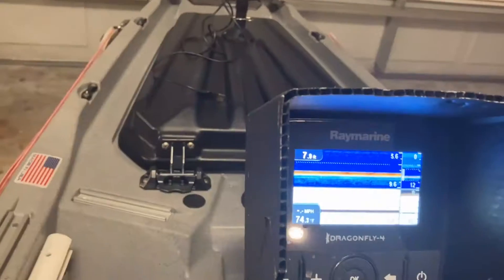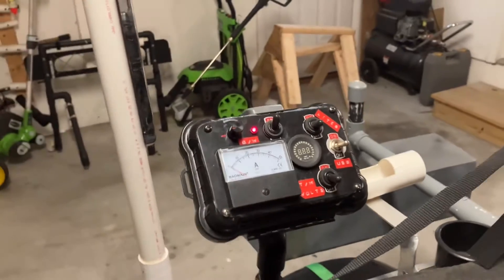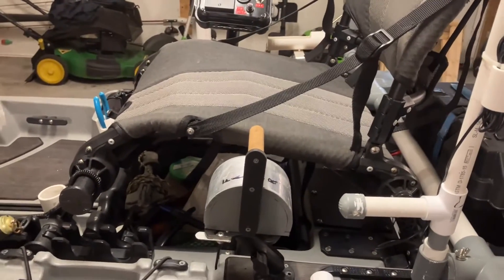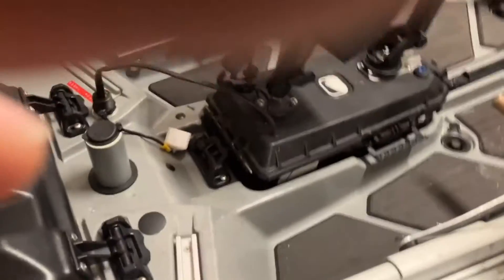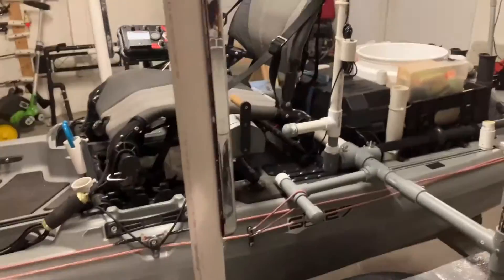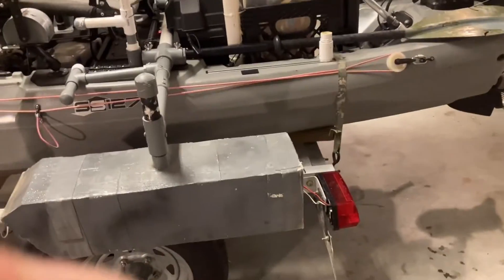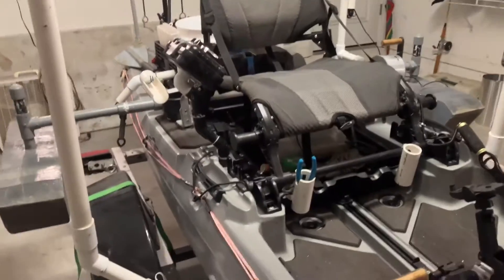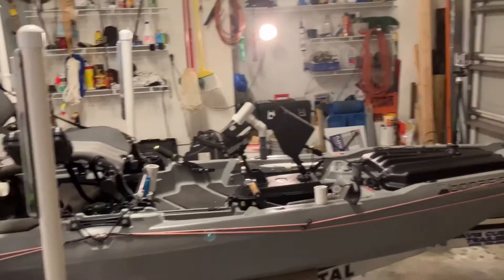My Bonafide SS127 Kayak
This video will display the modifications I've done to my fishing kayak.
I was meaning to make this for some time but never got around to it.
Well here it is. Enjoy!